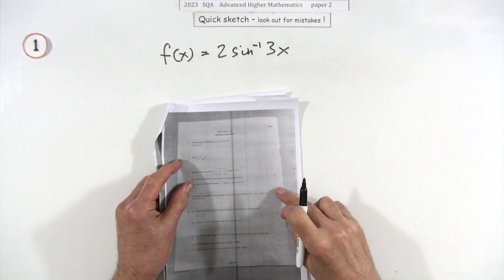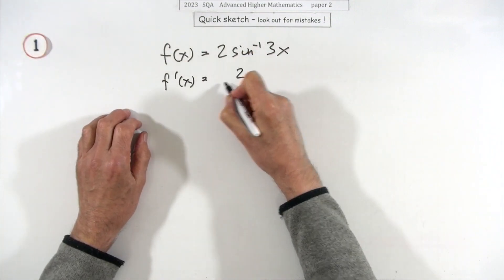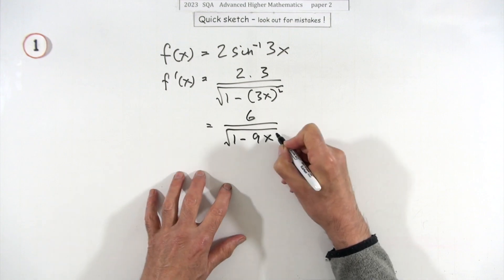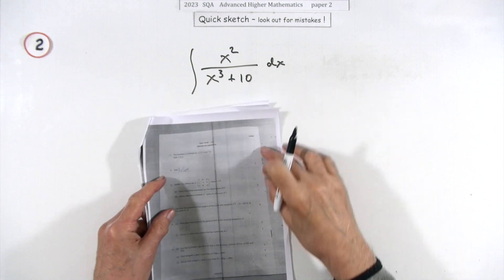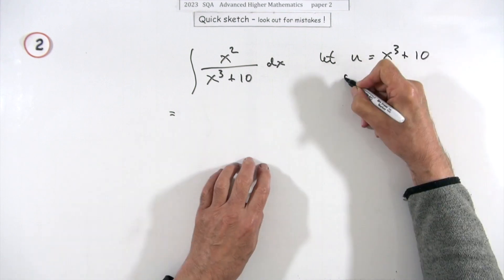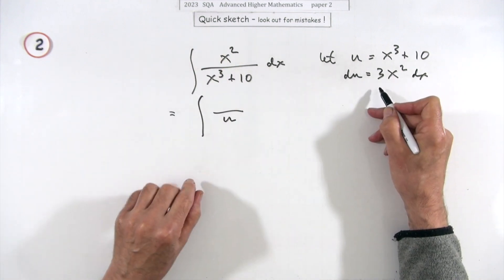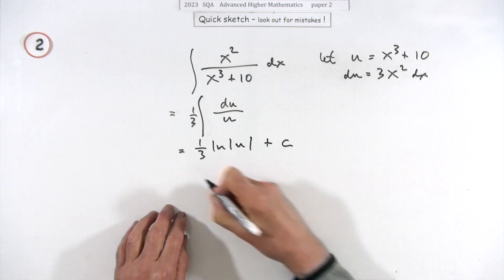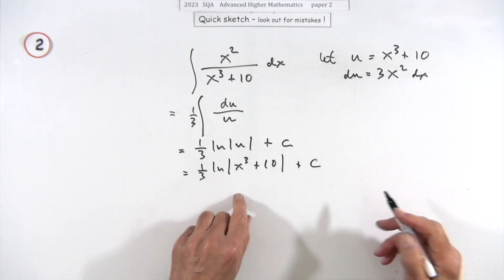2023 SQA Adv. Higher Maths Paper 2 Nos. 1 & 2